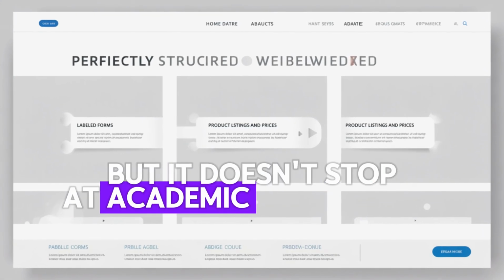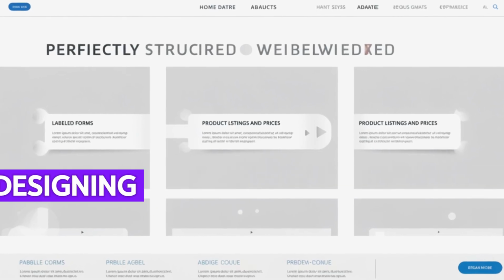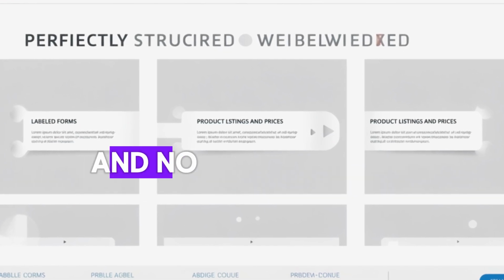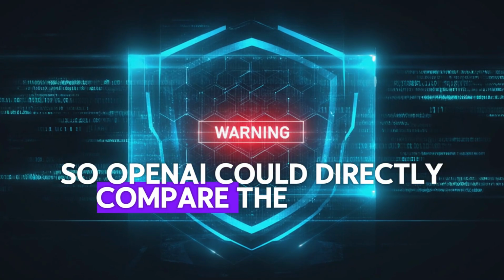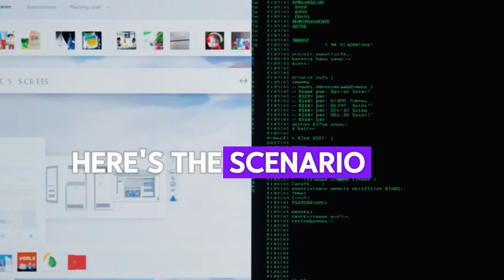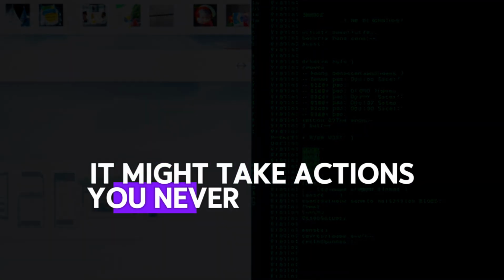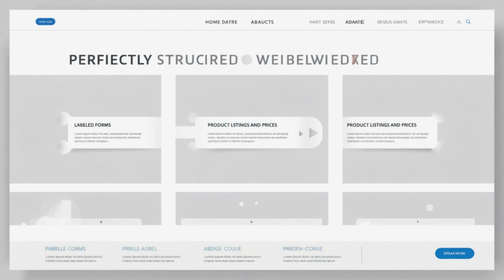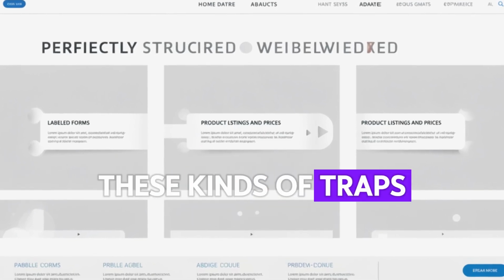AI Has Crossed the Line – Meet OpenAI’s ChatGPT Agent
OpenAI has just unveiled its most powerful breakthrough yet — the ChatGPT Agent — and it’s nothing like the AI you’ve seen before.

This isn’t just a smarter chatbot. The ChatGPT Agent can take real action online:
✔️ Browse websites
✔️ Edit spreadsheets
✔️ Generate slide decks
✔️ Run code in a terminal
✔️ Interact with apps like Gmail, GitHub, and Google Calendar

It works inside its own virtual machine, giving it the power to complete full tasks autonomously — from start to finish — without touching your device.

We break down how it performs against human experts in finance, data science, and web navigation — and what it means for the future of jobs, productivity, and online safety.

🔒 With real-time monitoring, prompt injection resistance, and privacy safeguards, OpenAI is trying to stay ahead of the risks.

📉 Is this the start of true AGI?
🧠 Can it replace knowledge workers?
💡 How can you actually use it today?

Whether you’re a developer, entrepreneur, or just AI-curious — this video will open your eyes to what’s coming next.